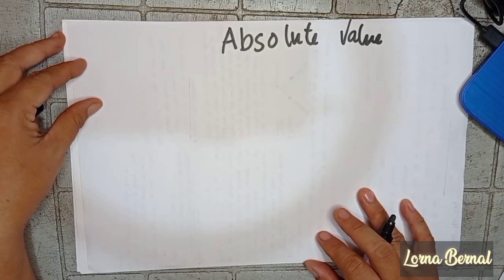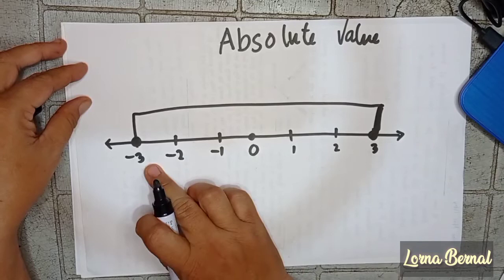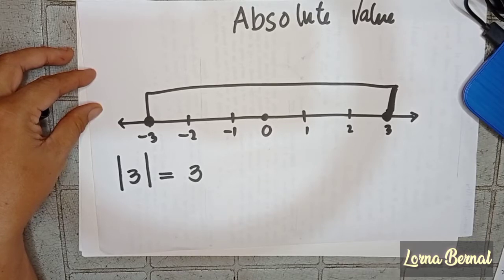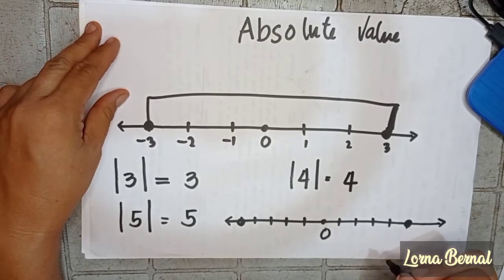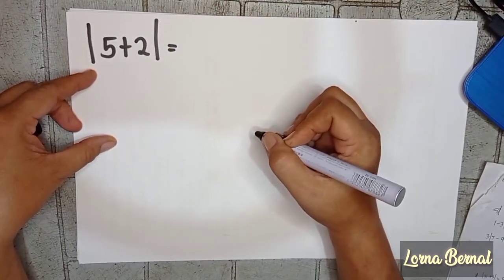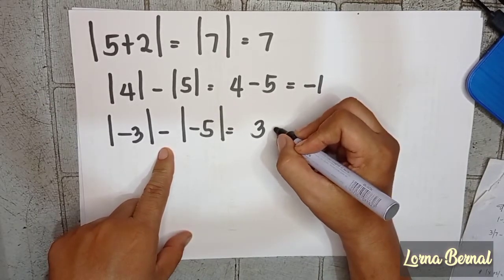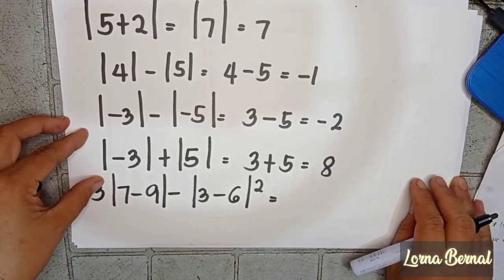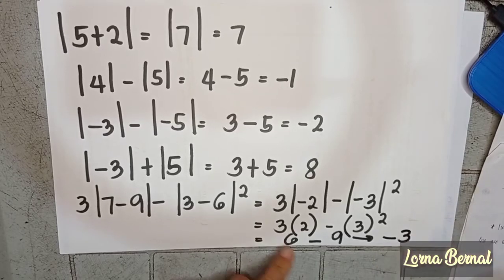GRADE 7 - ABSOLUTE VALUE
Absolute Value

This video lesson is created for Junior High School Students particularly for the Grade 7 class.